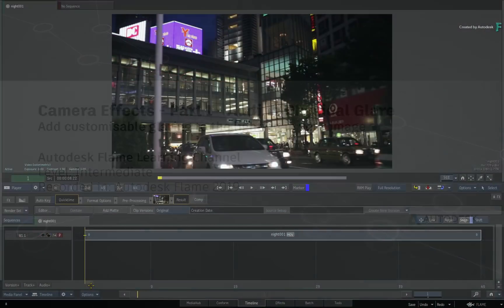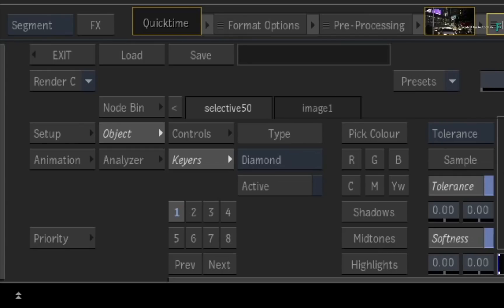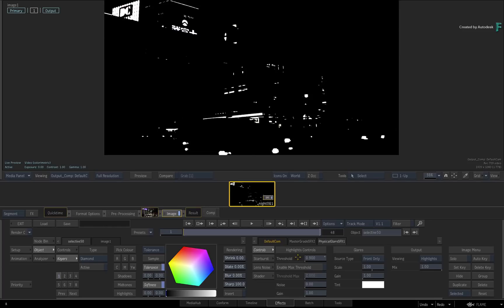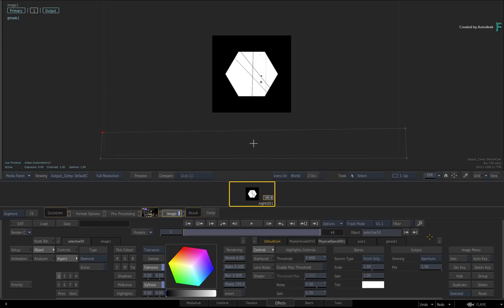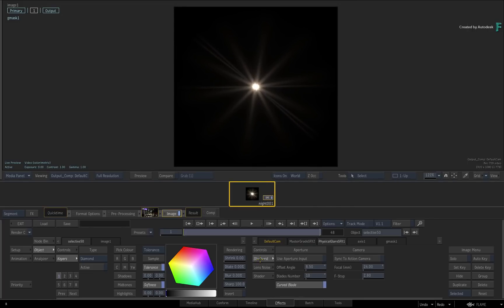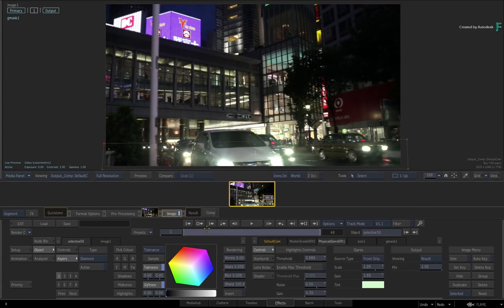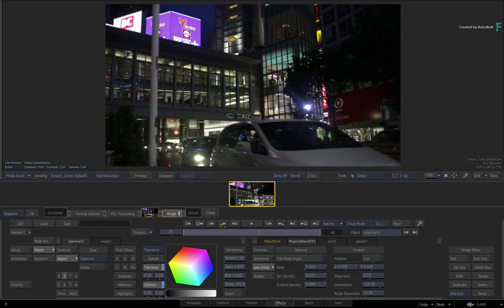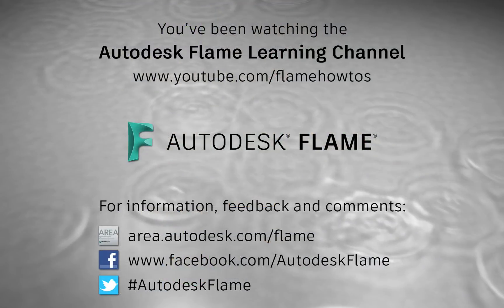Camera Effects - Part 1 - Adding Physical Glare - Flame 2019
Level: Intermediate
Recorded in: Autodesk Flame 2019

In this video, you’ll explore a new look development tool in Flame 2019 known as Physical Glare.

This SelectiveFX is designed to help you create and customise various lens glaring artefacts that occur naturally with various light sources directed at the camera.

So depending what you’re shooting, you may want glare or not.

But adding physical glare with Flame 2019 allows you to add to or enhance what you already have.